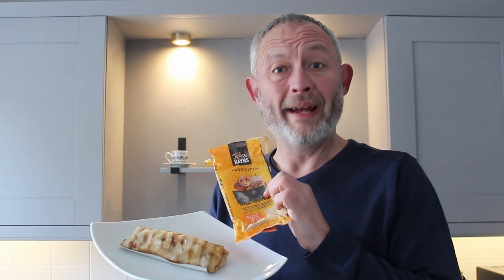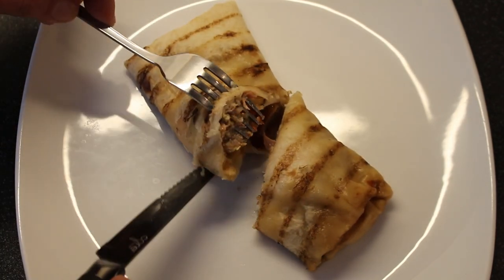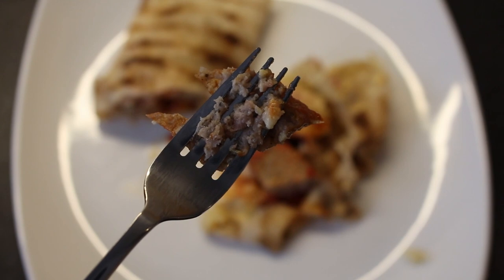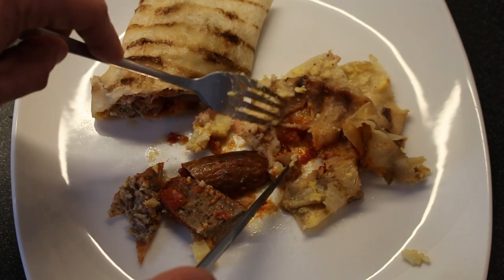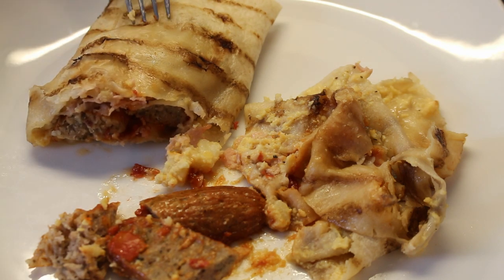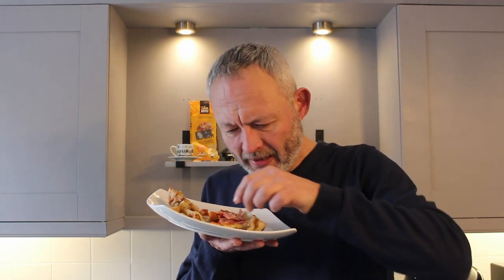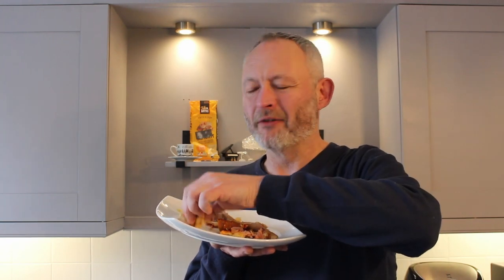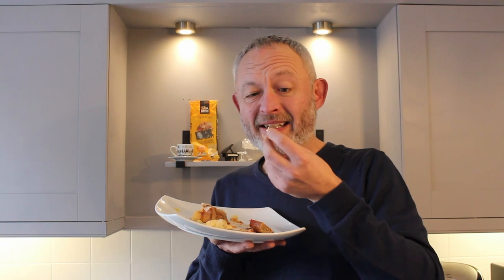Jake & Nayns' ~ALL DAY BREAKFAST BURRITO~ || £2.75 || Various Outlets || Micro Wrap Appraisal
Popped into an independent trader on my way home and spotted this thing, an all day breakfast wrap. There are a few components missing from a traditional full English, but let's see how it tastes all the same...